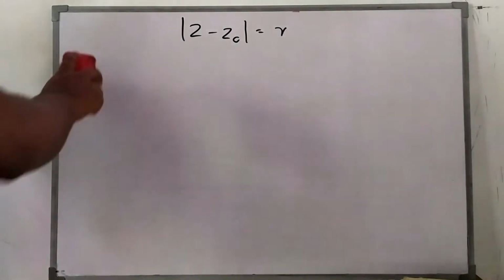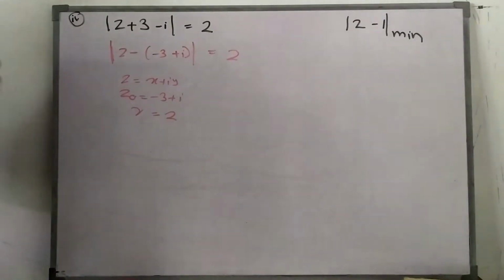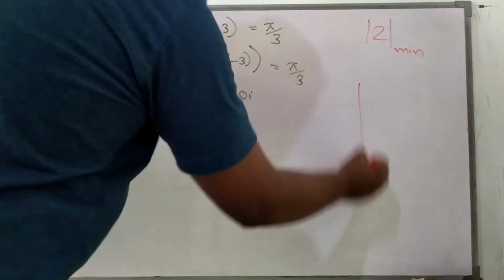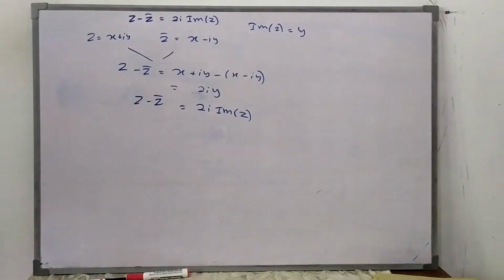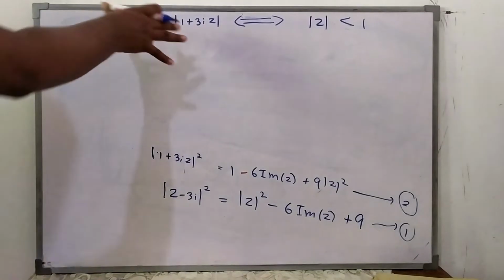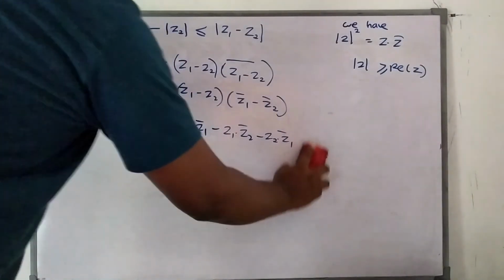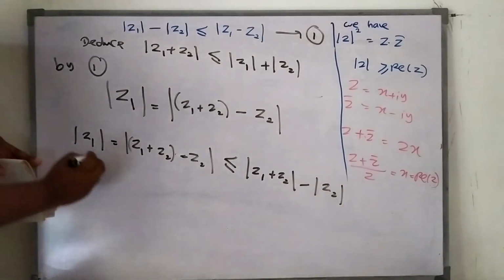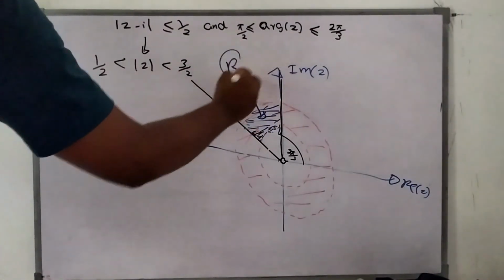Combined Mathematics | Advanced Level Exam | English Medium | Complex Numbers 6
This video describe the Complex Numbers